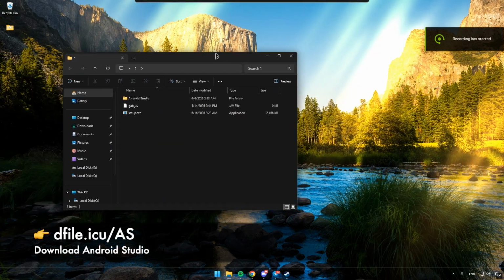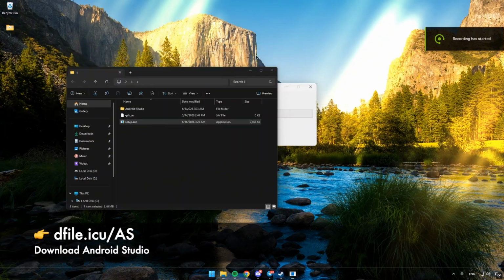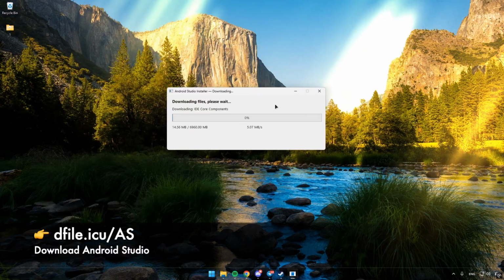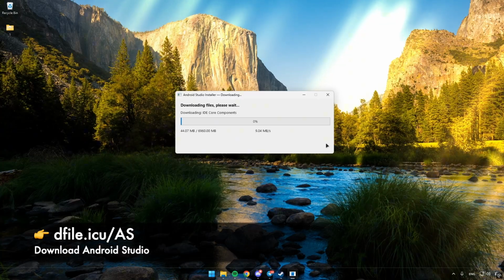How to install Android Studio on Windows 11 (Updated 2026) Download Crack Guide